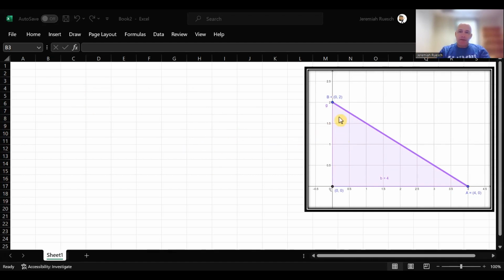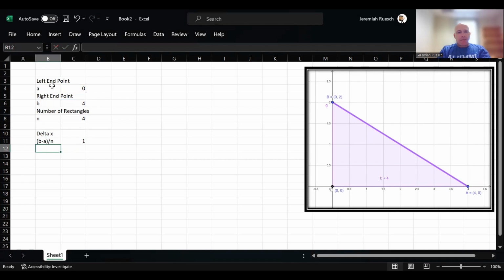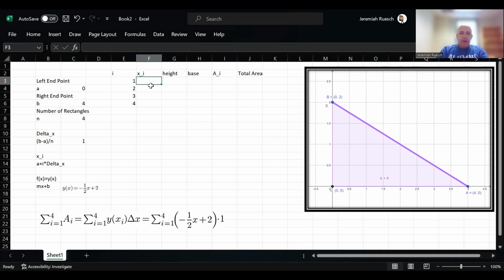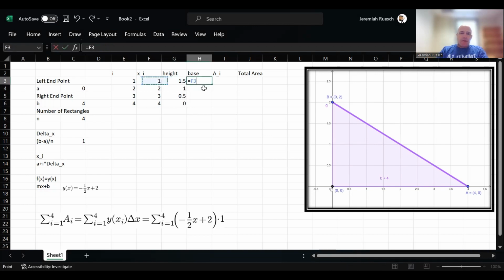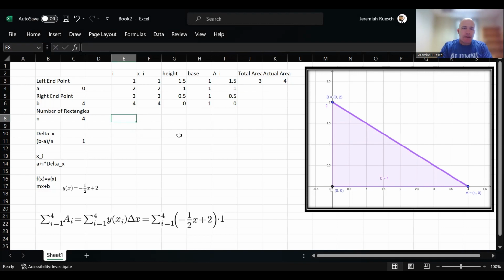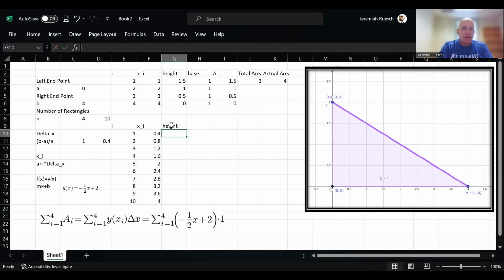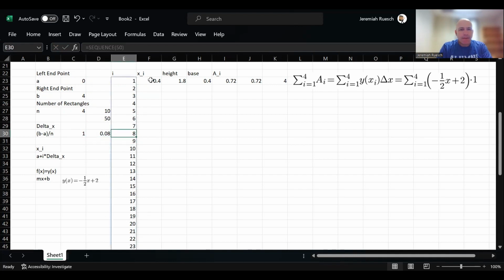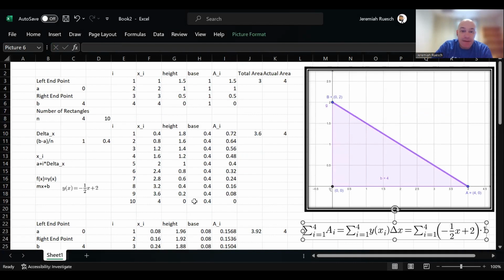MATH 220 Week 1 Riemann Approximations in Excel